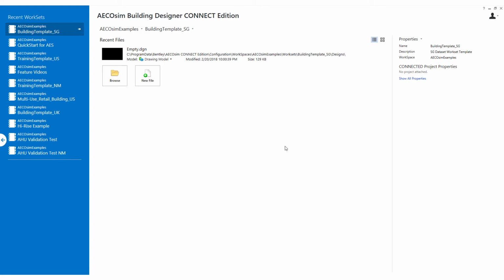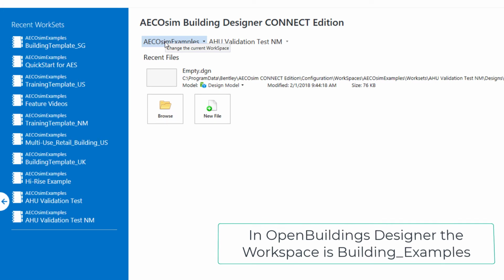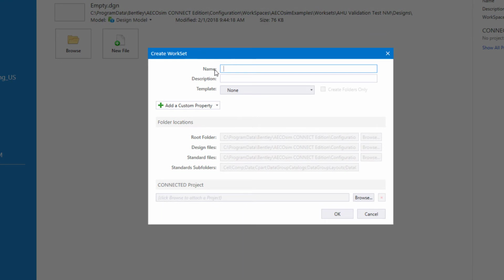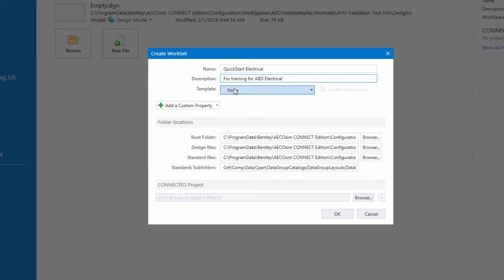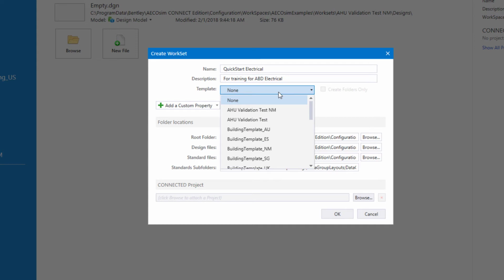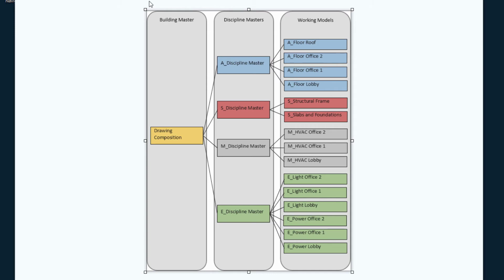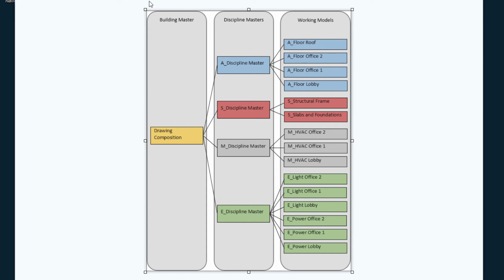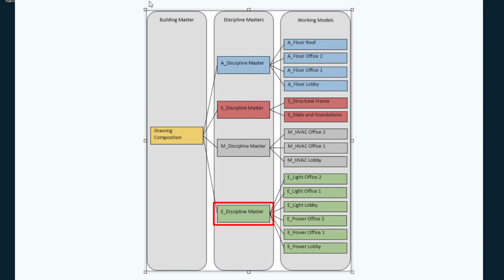Part 1 - Creating a New Electrical WorkSet in OpenBuildings Designer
In this video we will create a new WorkSet and model file in order to start modeling a building project. To view the complete course and download a workbook visit the Bentley Learn Server.